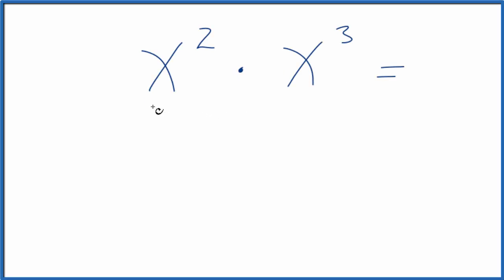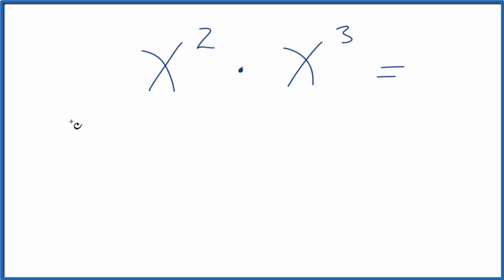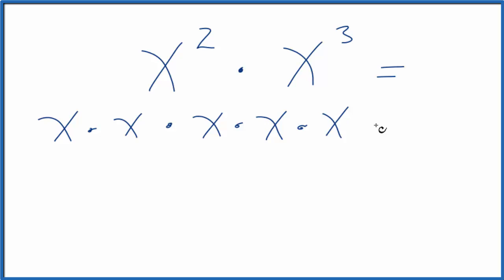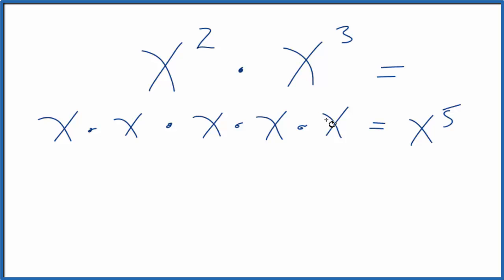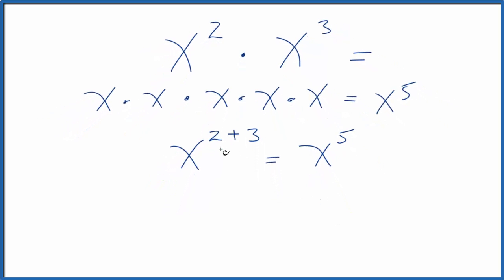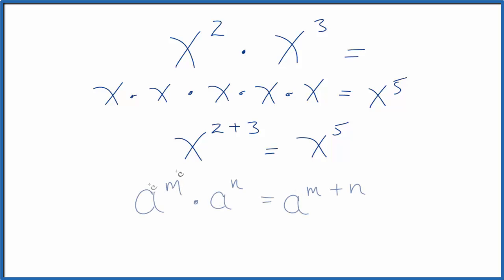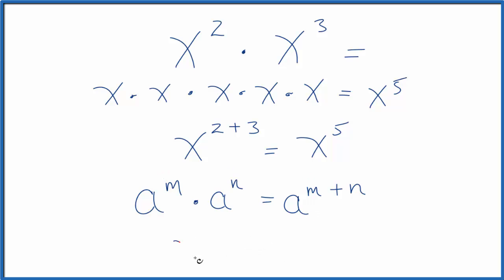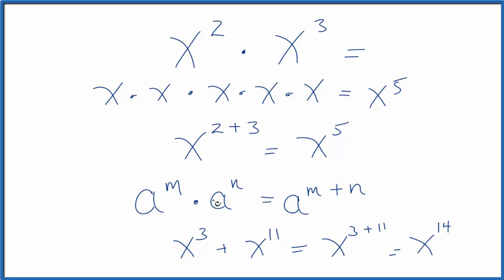x^2 times x^3 (x^2 ⋅ x^3)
In this video we'll find x^2  ⋅ x^3   (x squared  times  x cubed).  When we are multiplying variables with exponents we add the exponents together.  In this case we end up with x^5 (x to the fifth power).

We can do this when we have the same base (in this case x).

Multiplying variables with exponents follows the rule of adding the exponents when the base is the same. In this case, we have x raised to the power of 2 (x^2) multiplied by x raised to the power of 3 (x^3). To find the product, we add the exponents together, resulting in x raised to the power of 5 (x^5), which can be read as 'x to the fifth power'.

This means that when you multiply two terms with the same base, you add their exponents together to obtain the simplified result. For example:

x^3 * x^4 = x^(3+4) = x^7
(y^2)^3 * y^5 = y^(2*3+5) = y^11
(z^4)^2 * z^(-3) = z^(4*2+(-3)) = z^5